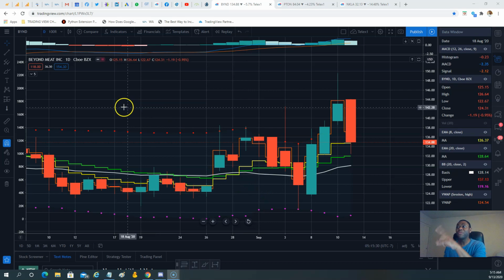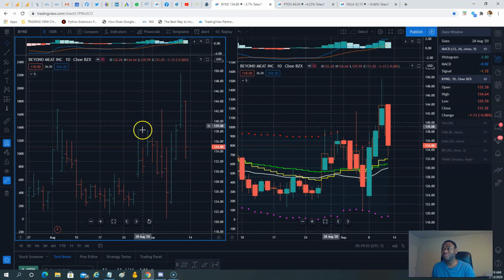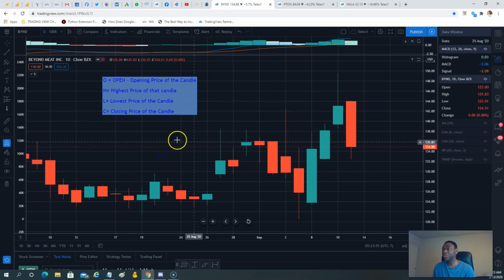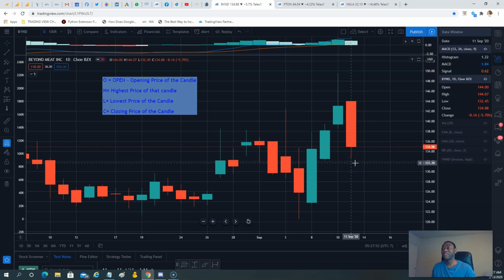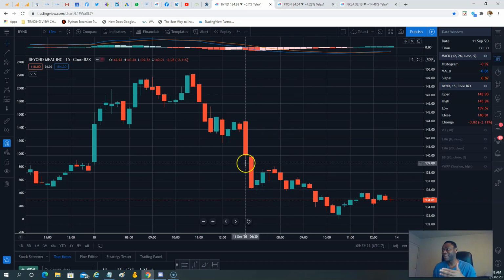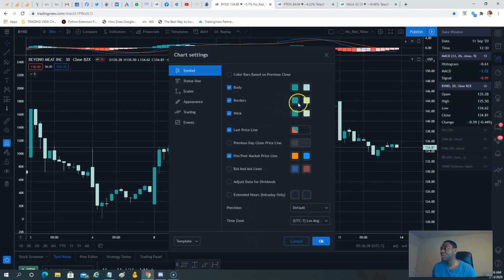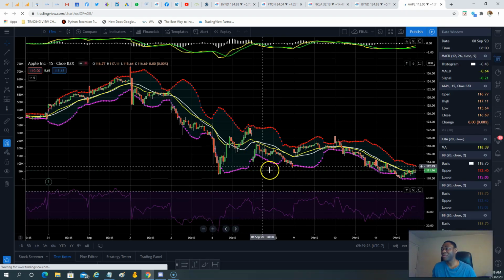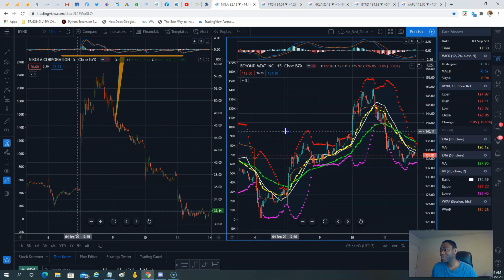How To Easily Master Candlestick Charts || (And Why You Should)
In this Video, you are going  to Learn How To Easily Master Candlestick Charts as  a Beginner.

1. We will compare Candlestick charts to others charts

2. We will scrutinize the important information provided on Candlestick Charts

3. How to Read and Interpret Candlestick Charts Using different Time frames

And Lastly, we will introduce you to Basic indicators to go along with your Candlestick Charts